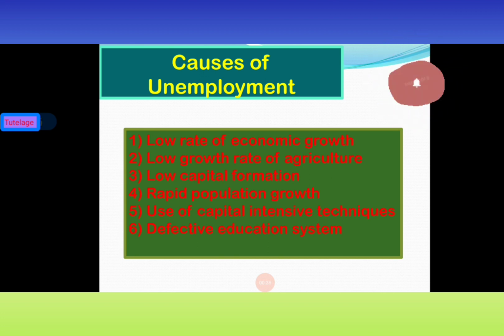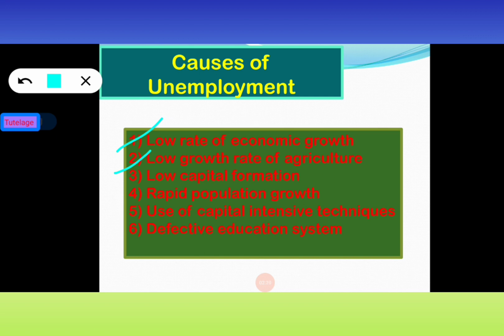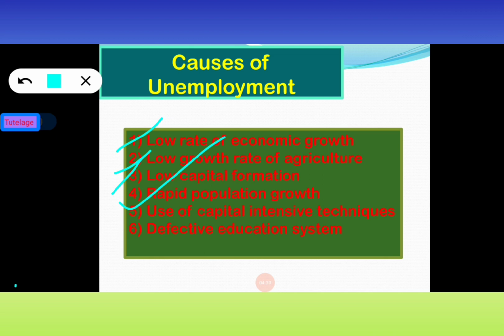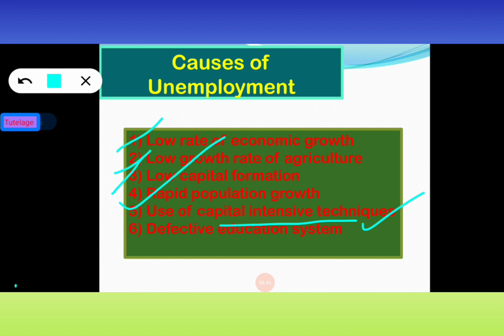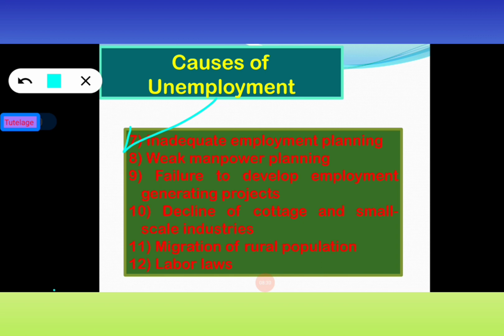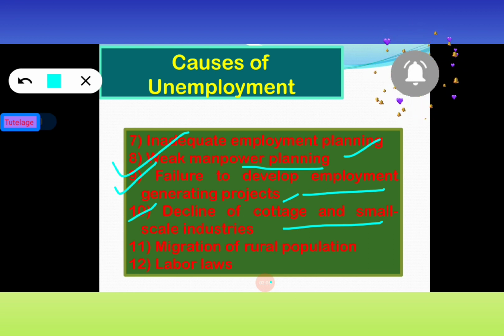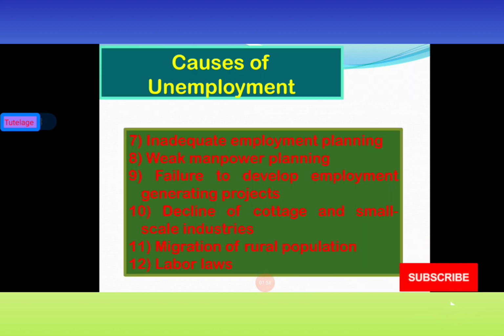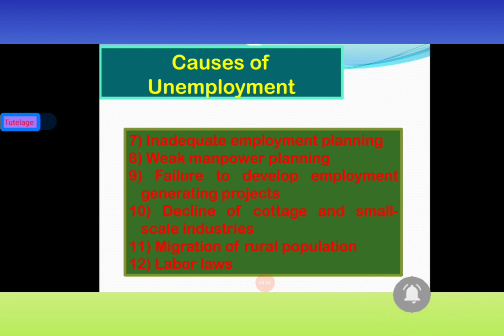Detail Discussion on Unemployment||Causes#2023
This is an educational video on economics, which would help students & professionals to understand some basic concepts of Economics.Important concepts on Indian Economy (Employment and Unemployment ) have been discussed in this video through easy examples. Hope it will be useful.
Happy Learning!🙂🙂

 Previous Session link:

Previous Session Link on Economics
Growth and Development

Structural changes in the Indian Economy

Love & Respect,
Sriparna